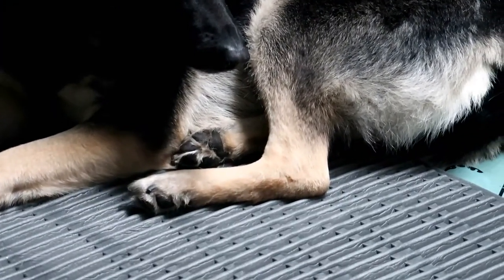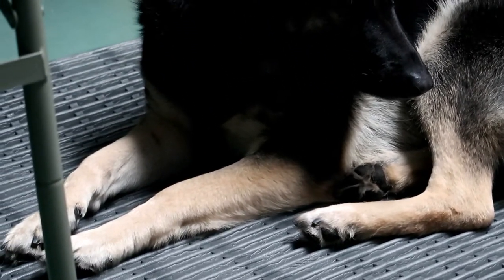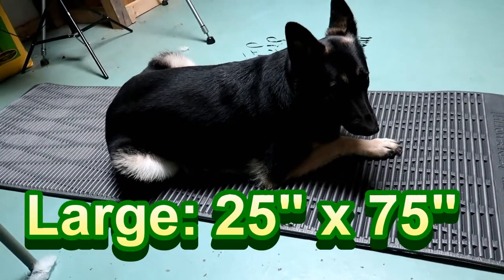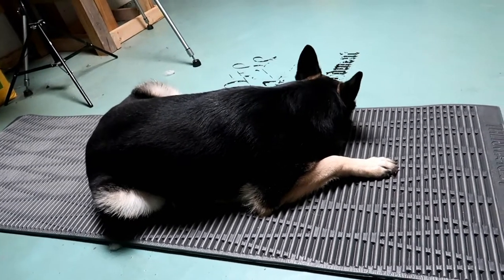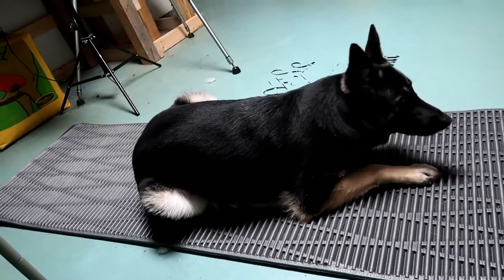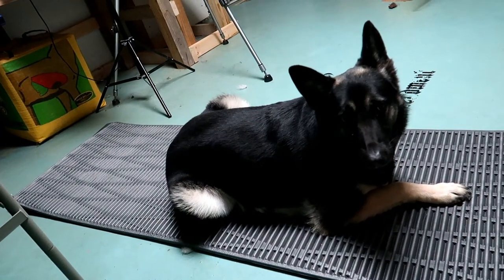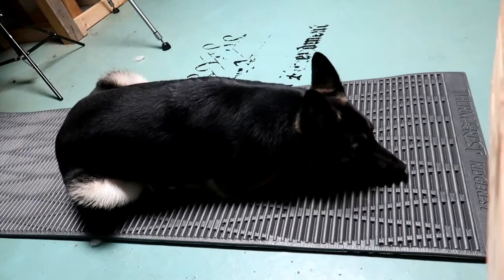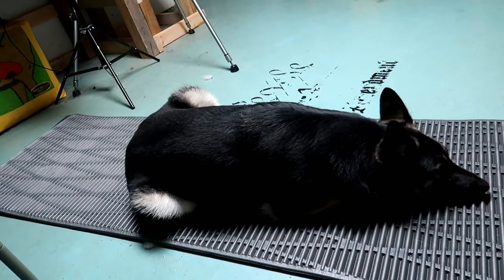Thermarest Ridgerest Review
Therm-a-Rest RidgeRest is closed cell foam so you do not need to air it up at all. Comes in 3 sizes and keeps the cold or hot ground away from you. A must for backpacking or just camping in general.

You do not pay more by clicking these links than if you just went to Amazon on your own. I use all of the proceeds to buy additional gear to create tutorials to help you improve your videos.